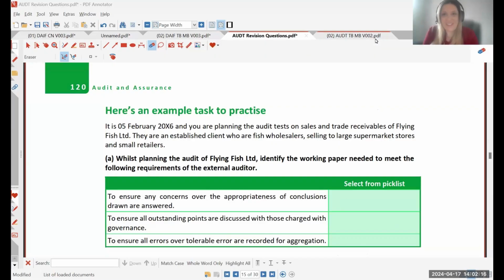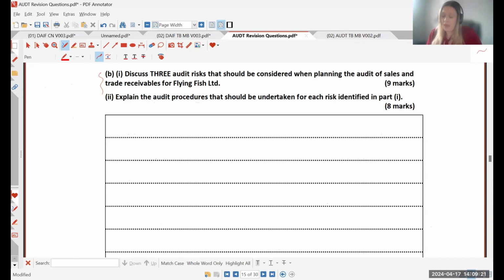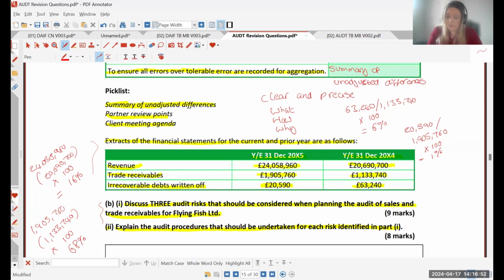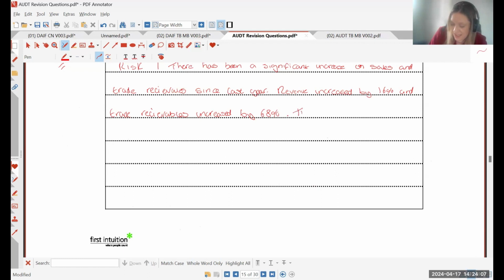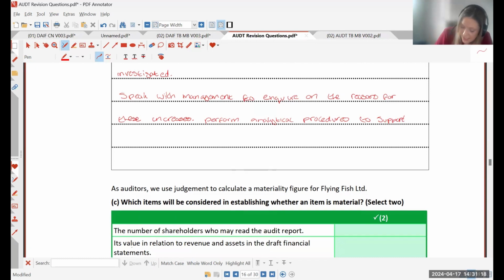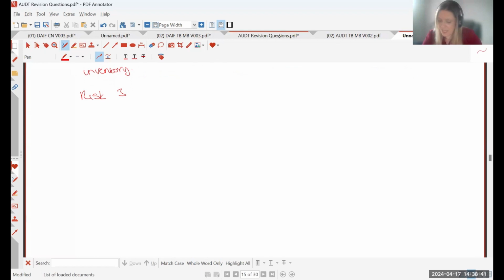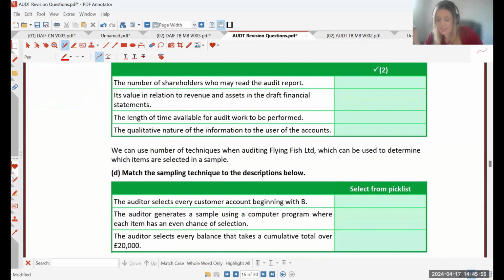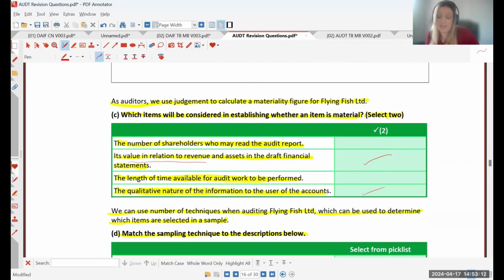AAT Q2022 Level 4 Audit and Assurance (AUDT) - Task 3 - First Intuition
Join First Intuition for a revision class for AAT's Level 4 Audit and Assurance (AUDT). The class was originally broadcast in April 2024. If you’ve enjoyed this session and would like to join the live sessions we are running the FREE AAT revision sessions for the new Q2022 level 2 – level 4!

• AAT
• ACCA
• CIMA
• ICAEW
• CMI